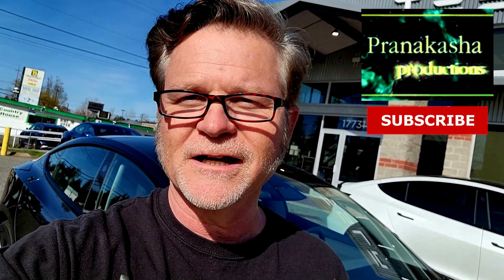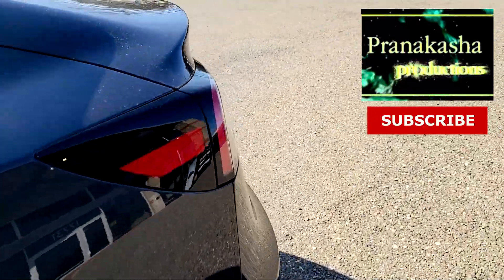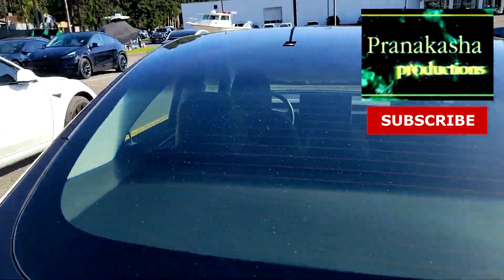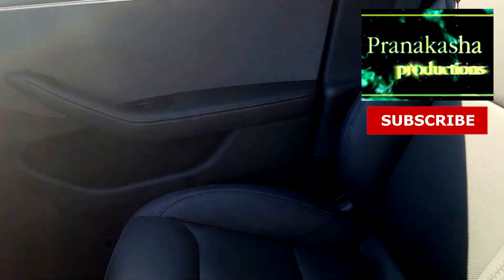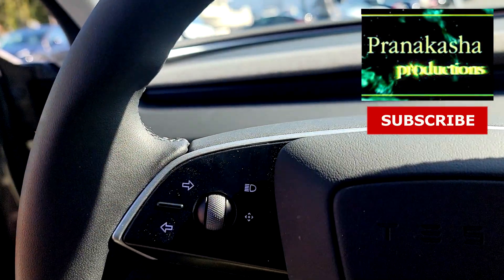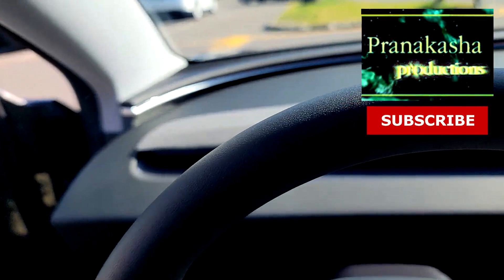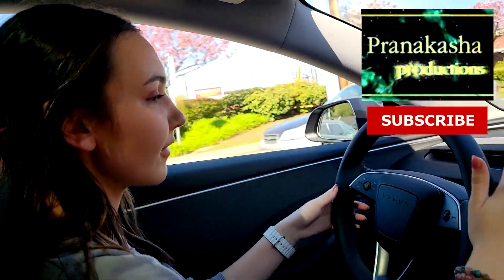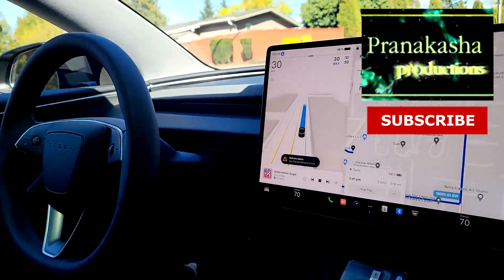Tesla Model 3 Highland Test Drive | FSD 12.3.4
Pranakasha Matt test drives the new Tesla Model 3 Highland with our fearless Tesla Sales Tech Emma!!!

Follow Pranakasha for more!

The Tesla Model 3 Highland is a comprehensive update to Tesla's popular mid-size electric sedan, which launched in 2017. This new model, introduced in 2024, features a significant facelift, enhancing the Model 3 with fresh design elements and technological improvements.

Notable changes include slimmer and sleeker headlights, employing a swooshing signature accent that runs along the bottom and up the side of the housing. The steering has been adjusted across the range, with drivers needing to input more steering for the same turn, suggesting a refined driving experience.

The range and performance of the 2024 Model 3 Highland have also been updated. The Long Range AWD version, with 18-inch wheels, is rated at 341 miles, an increase of 8 miles or 2.4% from the previous model. However, the Long Range AWD with 19-inch wheels has a slightly reduced range of 305 miles, down 10 miles or over 3% from the previous model.

The base price for the 2024 Tesla Model 3 Highland starts at $38,990 for the RWD model with 18-inch wheels, and $45,990 for the Long Range AWD model with the same wheels. These prices include a $1,640 increase over the 2023 models.

In terms of performance, the Long Range AWD model offers a dual-motor setup, producing a combined 394 horsepower and 337 pound-feet of torque, similar to the pre-updated model. The acceleration from 0 to 60 mph is achieved in 4.2 seconds, with a top speed of 125 mph.

The Model 3 Highland also features a larger battery pack for the Long Range version, increasing from 75 kWh to 75 kWh net, which contributes to its improved range. The base RWD model with a single-permanent-magnet motor provides 271 HP and 310 LB-FT of torque, with a range of 272 miles.

In summary, the Tesla Model 3 Highland brings a fresh look and updated performance to the Model 3 line, offering improved range, refined design, and a continued competitive edge in the electric vehicle market.